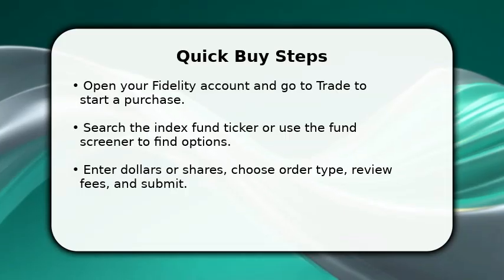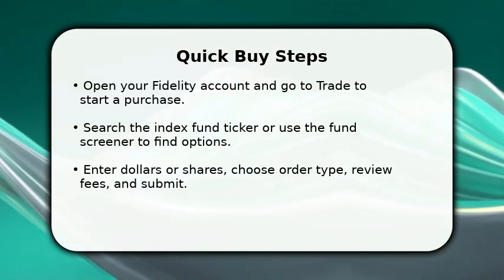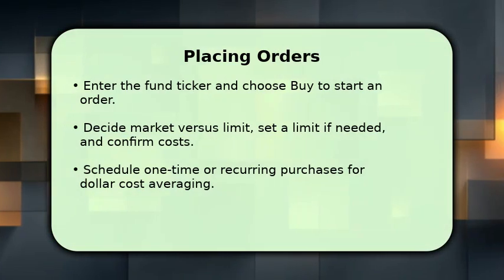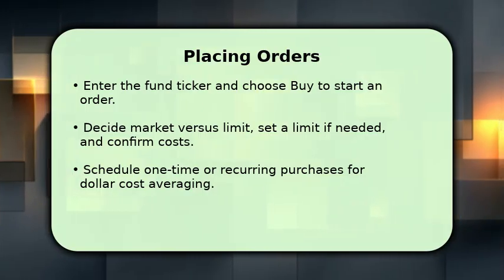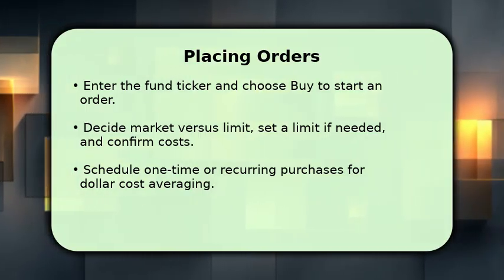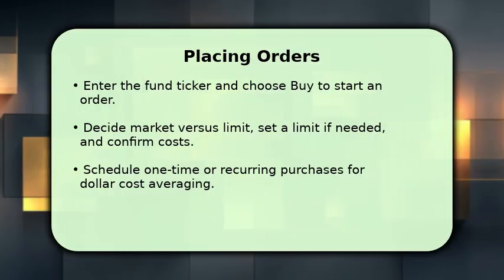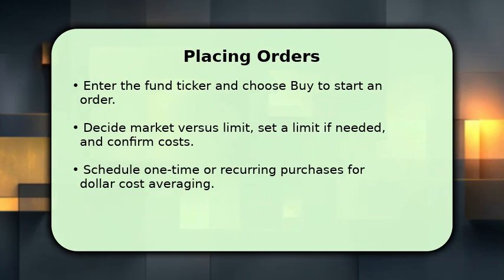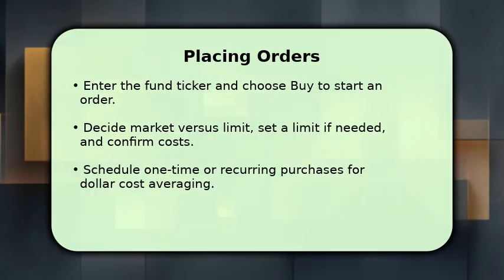How to Buy Index Funds on Fidelity - Easy Guide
How to Buy Index Funds on Fidelity - Easy Guide | 🍱 Make meal prep easy with these leakproof containers ▸

Are you looking for a simple and cost-effective way to invest in the stock market? In this video, we'll show you how to buy index funds on Fidelity, one of the most popular online brokerages. We'll cover the basics of index fund investing, including what they are, their benefits, and how to choose the right ones for your portfolio. By following our easy step-by-step guide, you'll be able to navigate the Fidelity website and make informed investment decisions.

index funds on fidelity, how to buy index funds, fidelity investments, index fund investing, stock market investing, online brokerage accounts, investing for beginners, low-cost investing, passive investing strategies